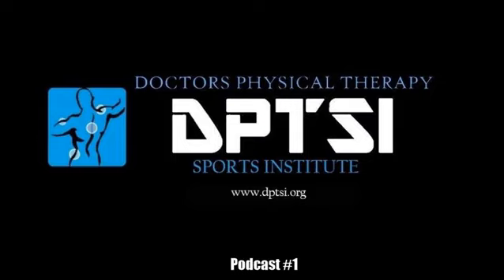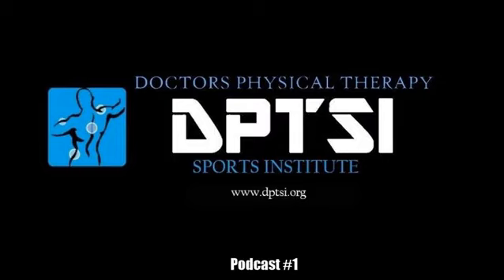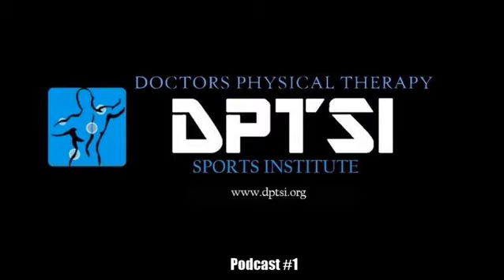DPTSI Podcast 1: About DPTSI and the importance of Stretching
DPTSI's Dr. Andre and Dr. Anessa Acuña talk about the innovative equipment and treatments featured at our clinic.  AlterG anti-gravity treadmill and HydroWorx underwater treadmill.  Difference between Dynamic and Static Stretching.

Question:  How many of you drive your car around with your check engine light on?  So why not go see a Physical therapist when your body is telling your brain that it has pain?
Let us know how our Physical Therapists can help you in your health needs and Athletic training goals.

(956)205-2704